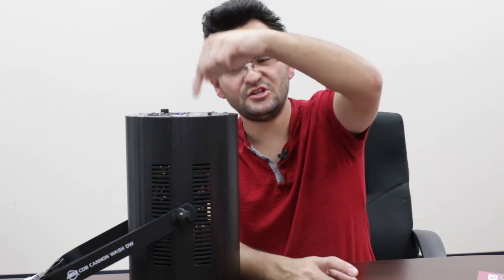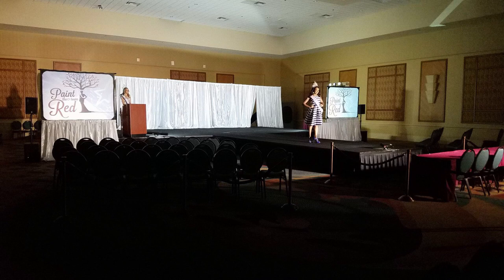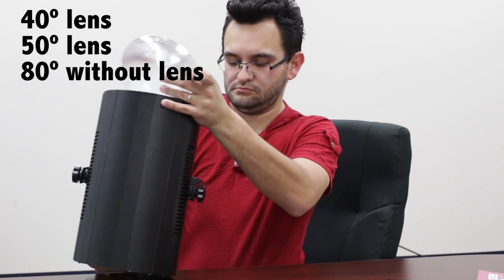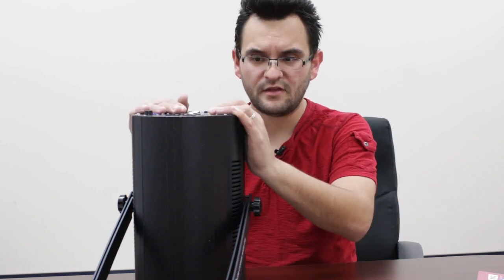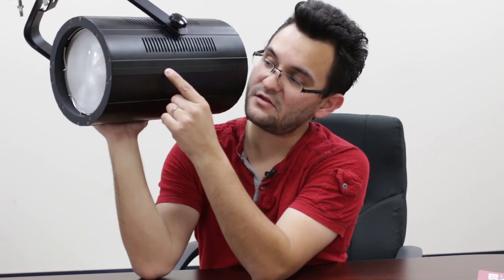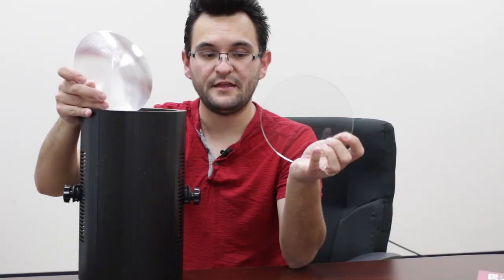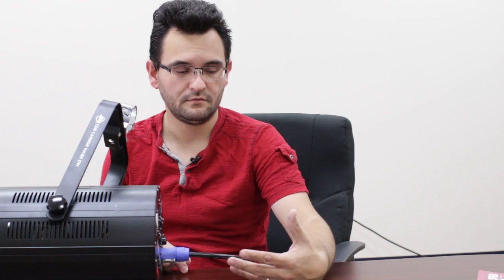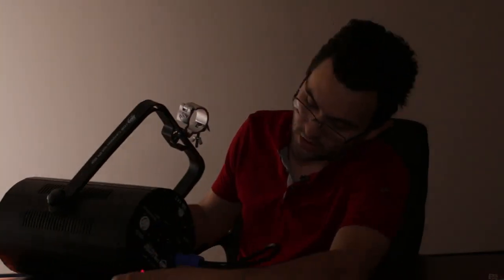ADJ COB Cannon Wash DW Review with REAL-WORLD EVENT FOOTAGE!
The ADJ COB Cannon Wash DW gives you warm and cool white in a dynamic fixture perfect for many uses. Check out this in-depth review with real event footage!